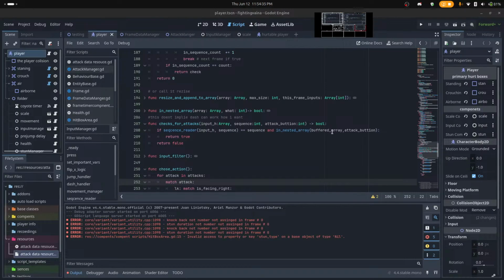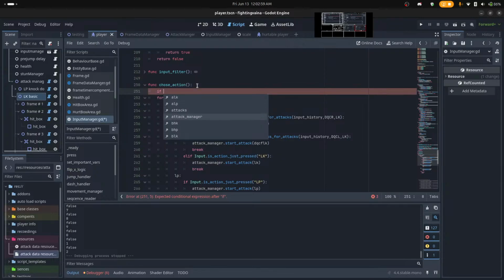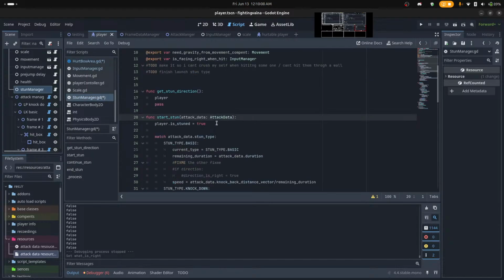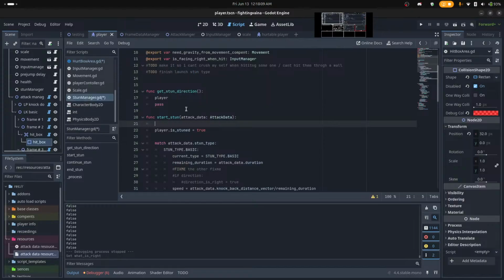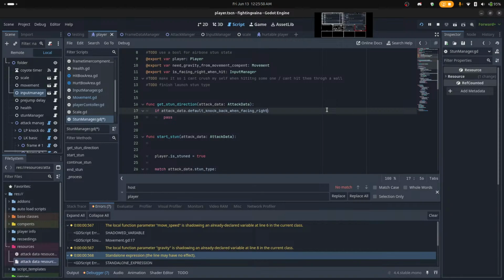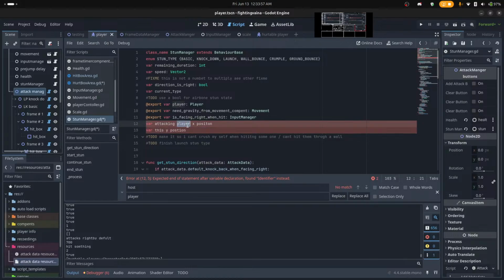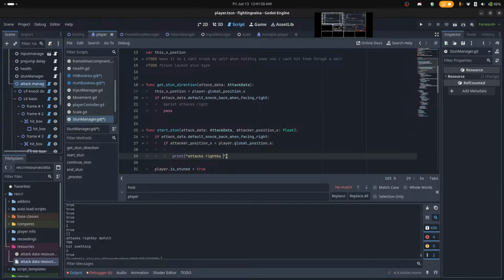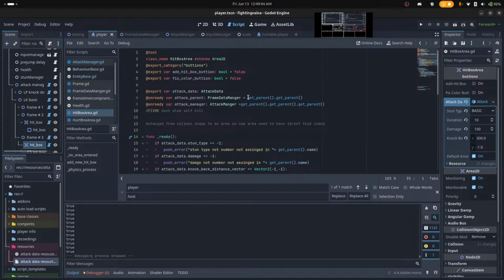makeing stun work with a direction for a fighitng game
got to hit em left